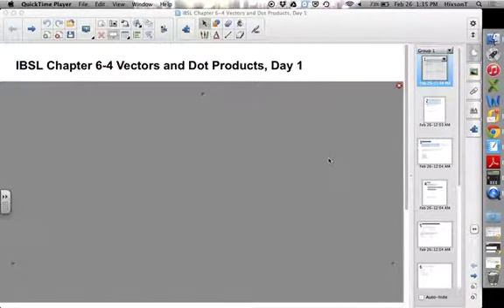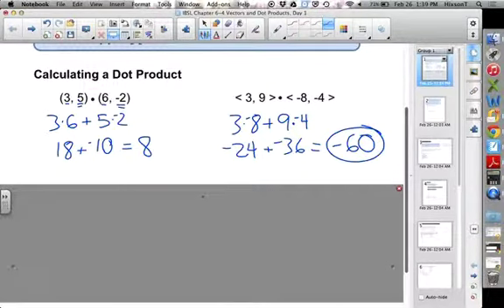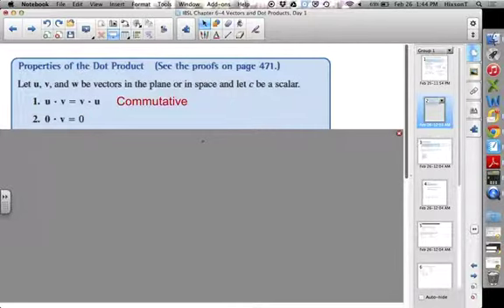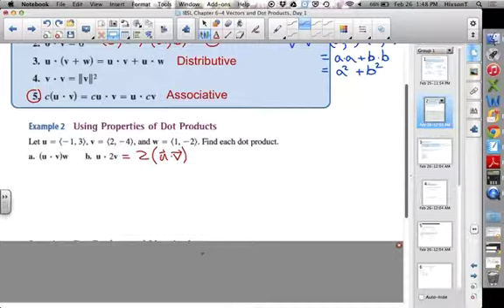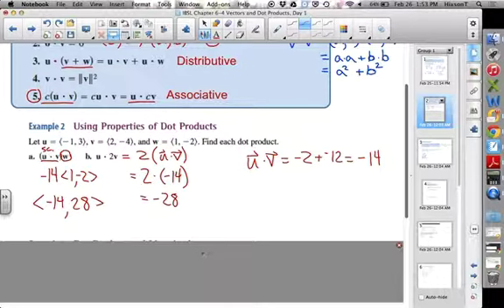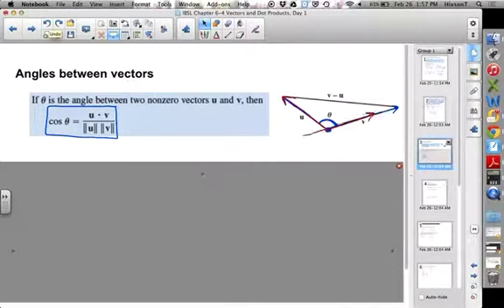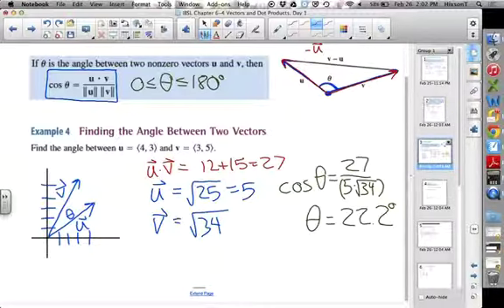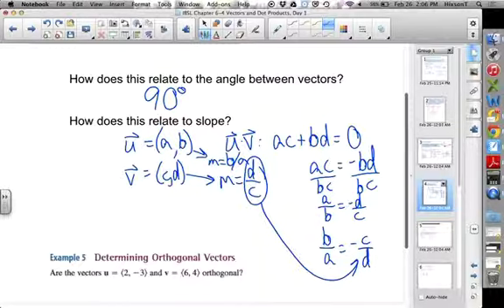SL1 Chapter 6 4 Vectors and Dot Products, Day 1